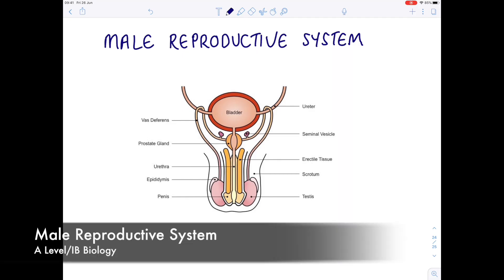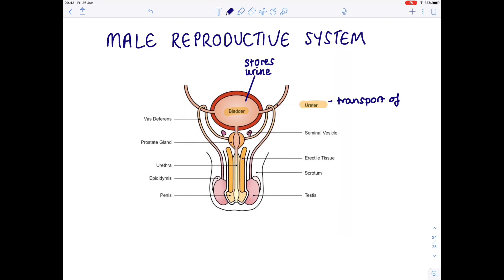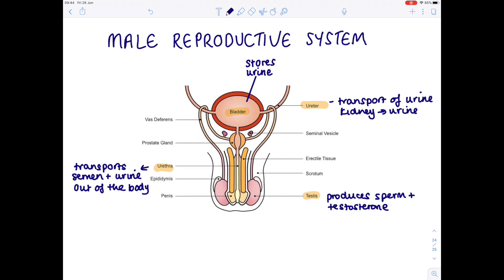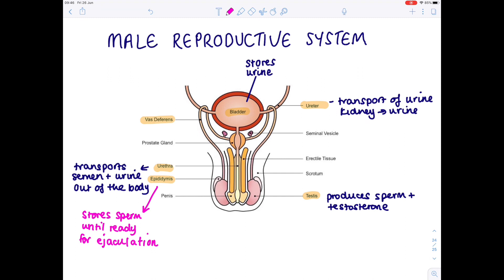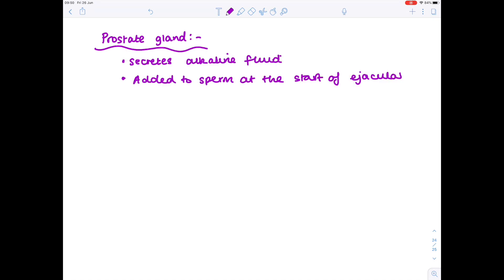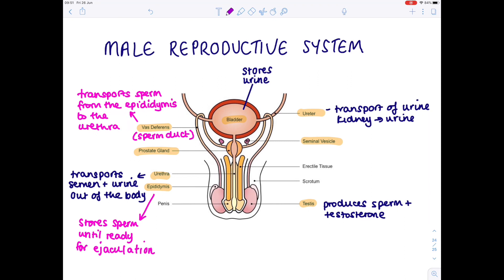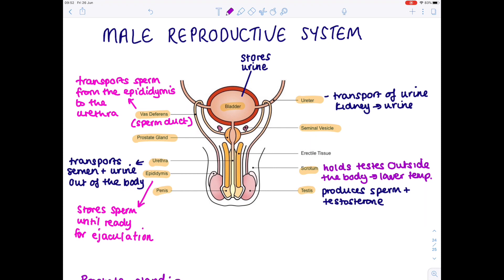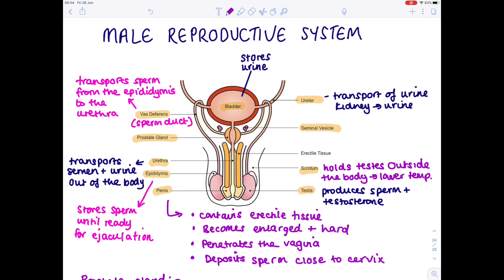Male Reproductive System | A Level and IB Biology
In this A level, IB Biology video Hazel talks you through the anatomy of the male reproductive system. She explains the roles of key terms including the testes, sperm duct, urethra, penis, scrotum and prostate gland.